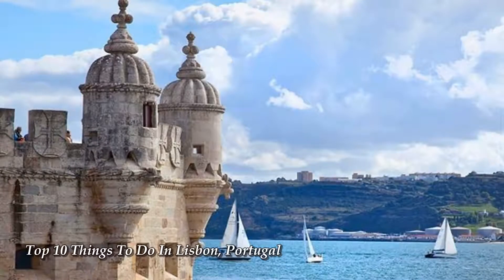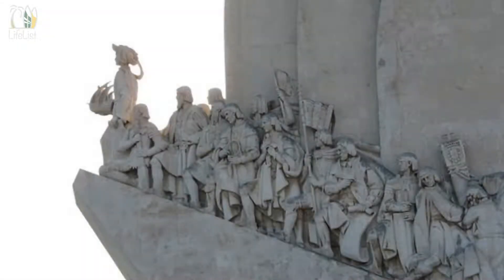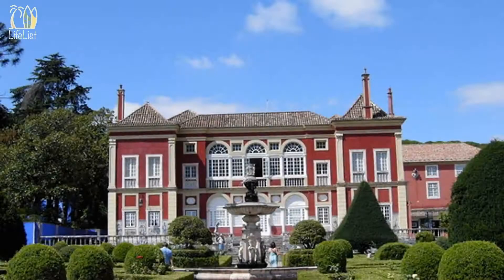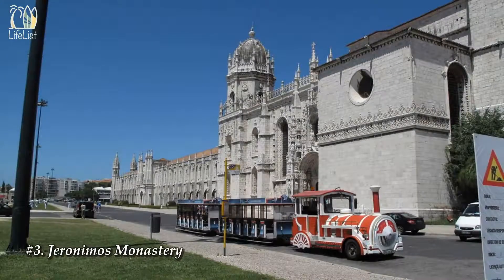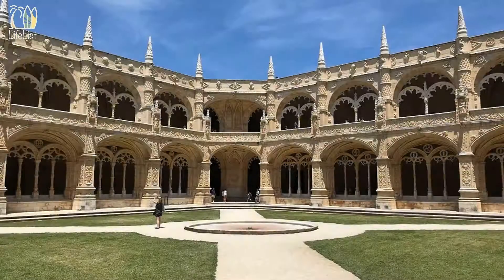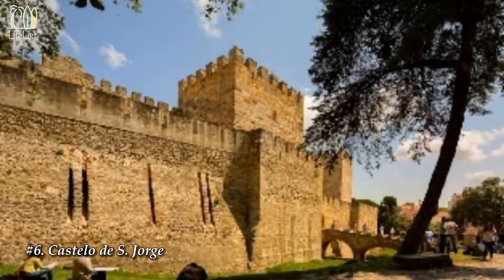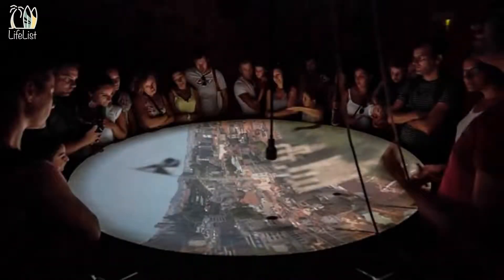Top 10 Things To Do In Lisbon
LifeList - The Best Of Life!

Top 10 Things To Do In Lisbon, Portugal:
1. Alfama
2. Lisbon Oceanarium
3. Jeronimos Monastery
4. Praca do Comercio (Terreiro do Paco)
5. Bairro Alto
6. Castelo de S. Jorge
7. Torre de Belem
8. Miradouro da Senhora do Monte
9. Tram 28
10. Estadio do Sport Lisboa e Benfica